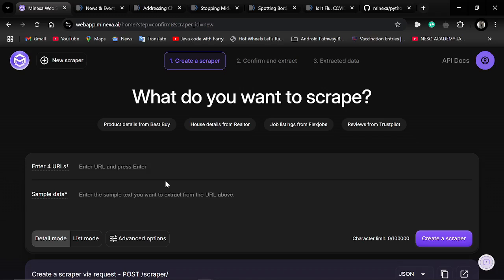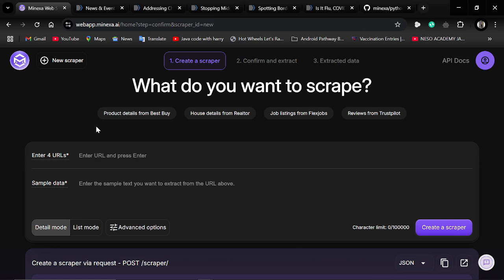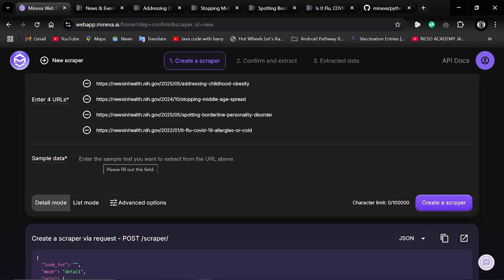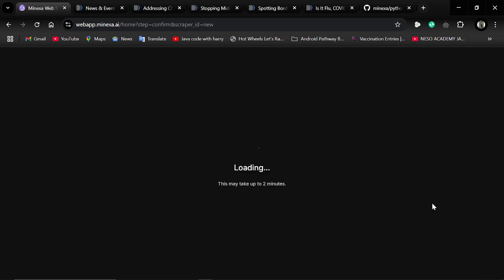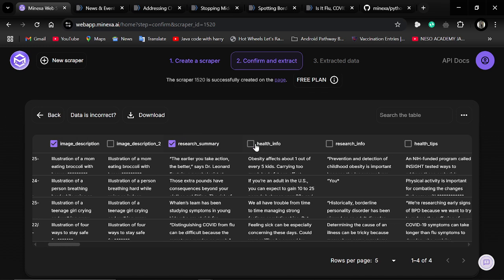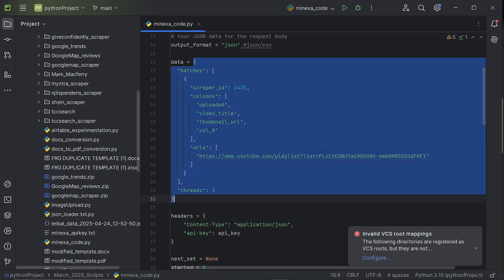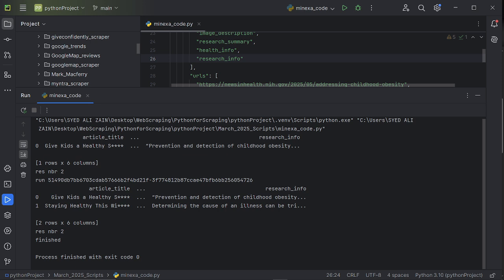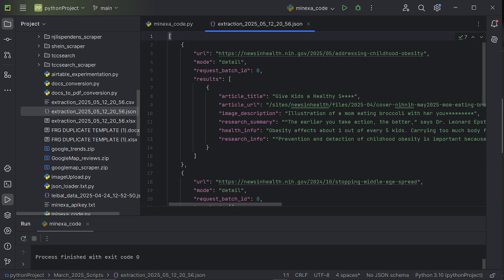Master Data Extraction with Minexa ai Scraping nih gov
Learn how to scrape detail pages from nih.gov like a pro using Minexa.ai. Discover how to run the Minexa scraper with the Minexa API code in just a few minutes. Take your data extraction skills to the next level with this tutorial. Don't miss out on the opportunity to streamline your scraping process with Minexa.ai. Get started today!